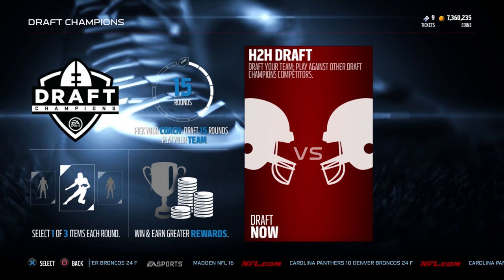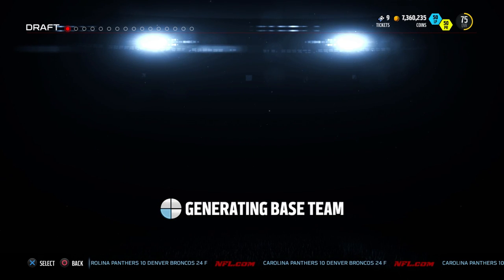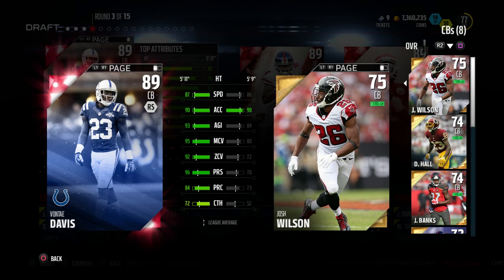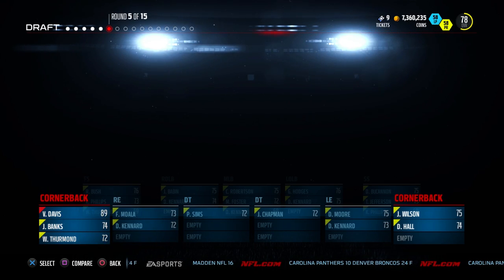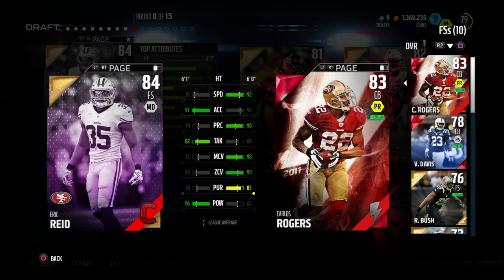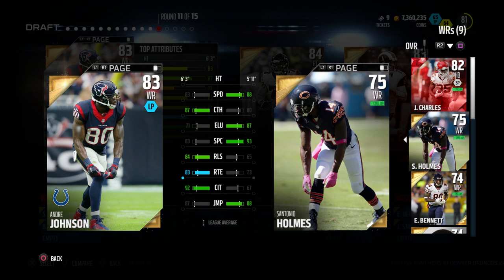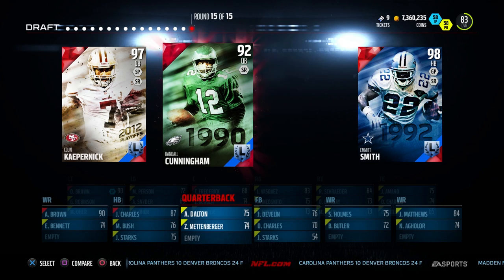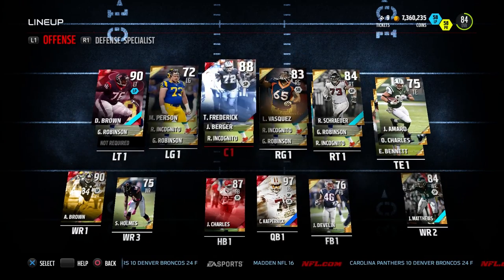MADDEN 16 DRAFT CHAMPIONS COMPLETELY REVAMPED! TONS OF UPDATES!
Draft Champions in Madden 16 has completely changed. What do you guys think? Are you a fan of this update?